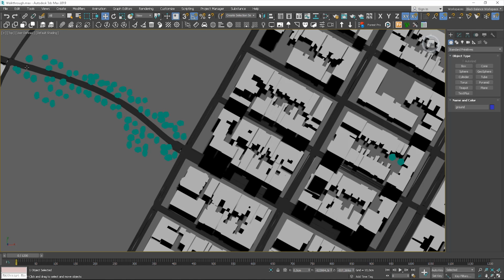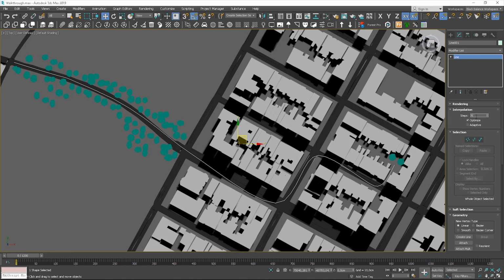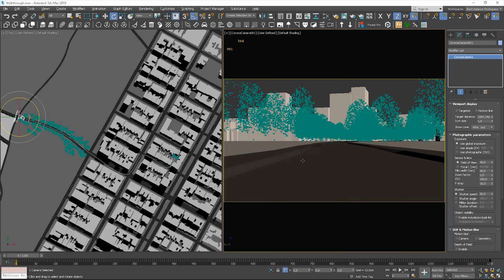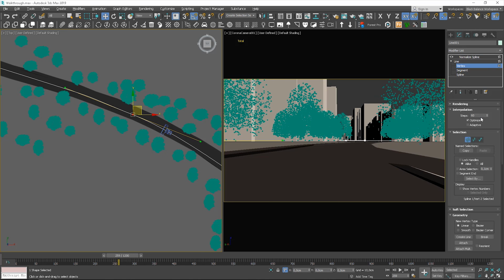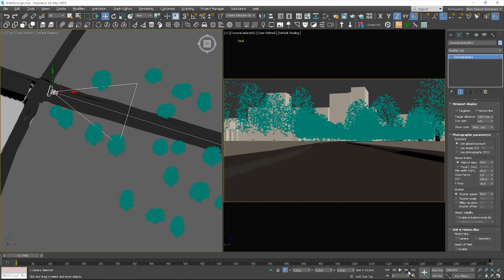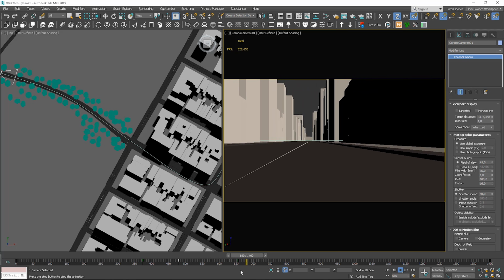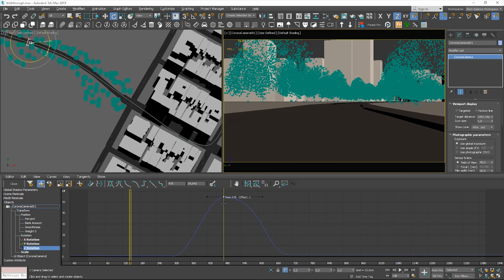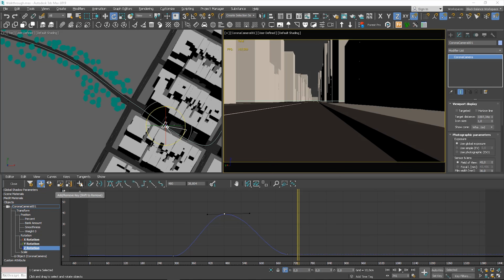Walkthrough Animation in 3ds Max | Camera Walkthrough Tutorial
In this tutorial, you will learn the workflow of creating walkthrough animations in 3ds Max, a popular type of 3D video to show the space.

⏱️ Timestamps
0:00 Intro